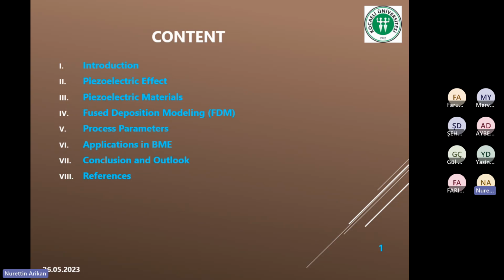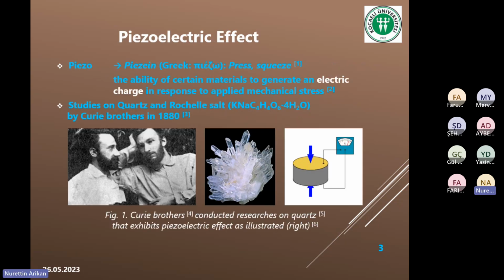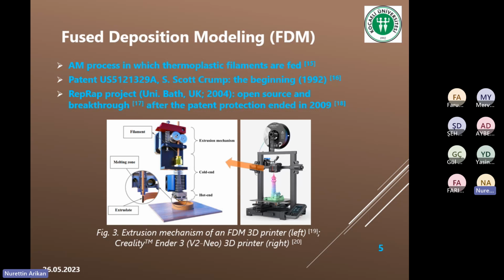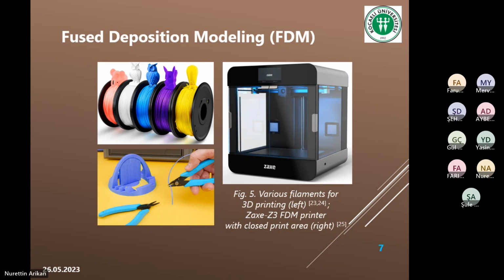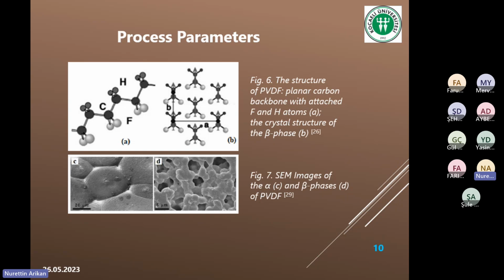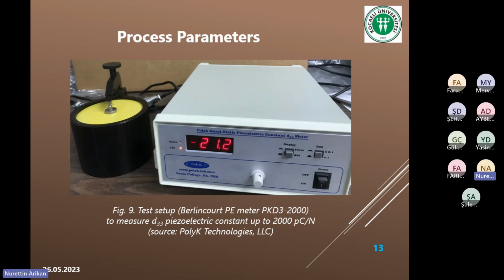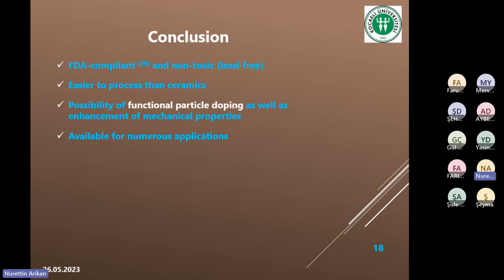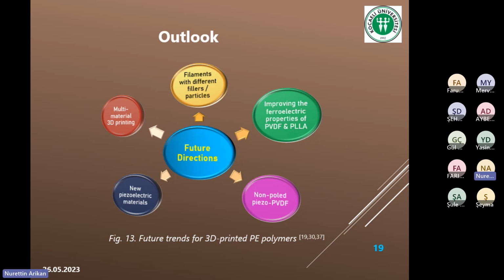3D-Printed piezoelectric polymers and applications in biomedical engineering.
Biyomedikal Mühendisliği 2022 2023 Bahar Seminer